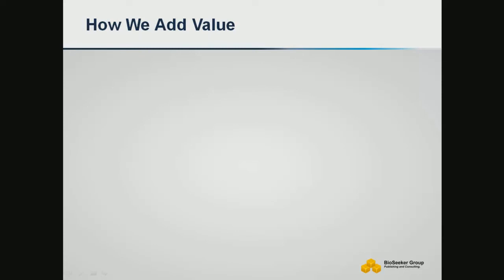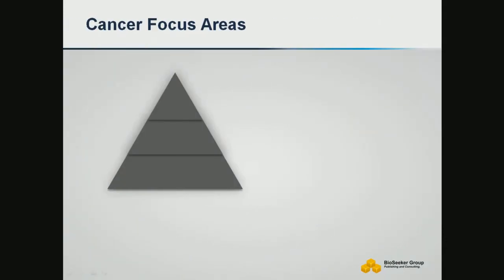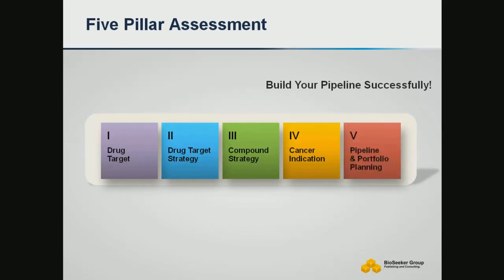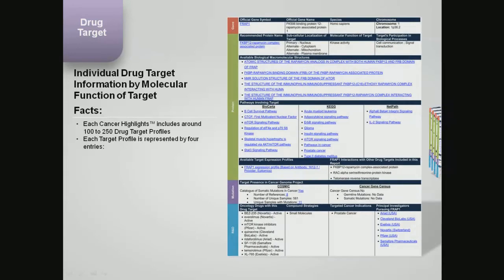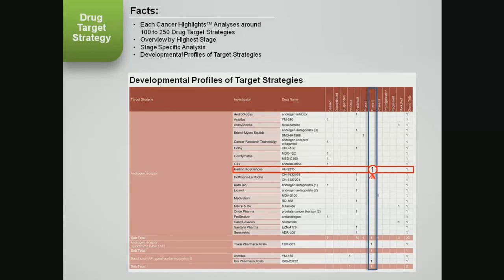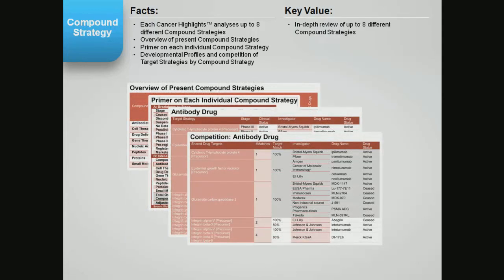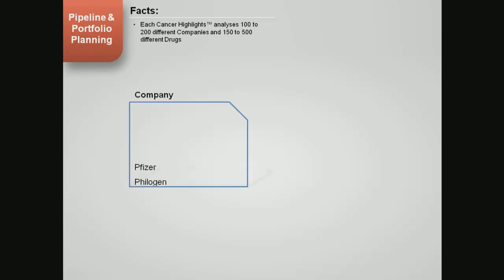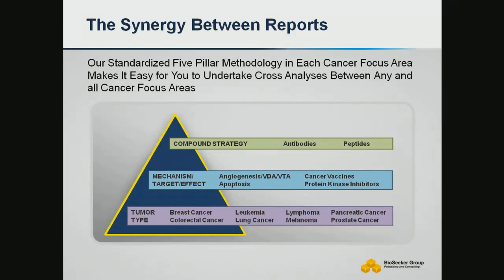Cancer Highlights Presentation Video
and find more information on the Cancer Highlights™ series of reports from BioSeeker Group AB.

Cancer Highlights™ is BioSeeker Group's flagship decision support tool, for portfolio assessment and planning of cancer drug development.

The Cancer Highlights™ publication range examines 14 different, high impact Cancer Focus Areas, divided into the three main classes of Tumor Type, Mechanism/Target/Effect and Compound Strategy.

Tumor Type:

- Breast Cancer
- Colorectal Cancer
- Leukemia
- Lung Cancer
- Lymphoma
- Melanoma
- Pancreatic Cancer
- Prostate Cancer

Mechanism/Target/Effect :

- Apoptosis
- Angiogenisis/VDA/VTA
- Cancer Vaccines
- Protein Kinase Inhibitors
Compound Strategy:

- Antibodies
- Peptides